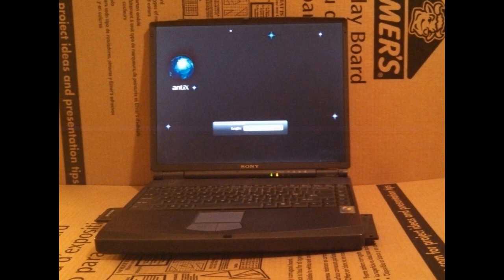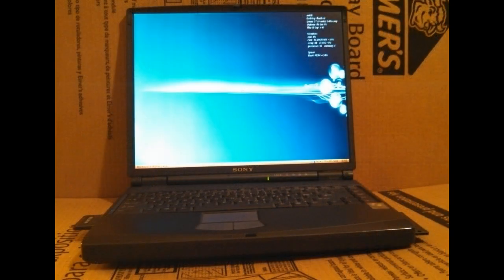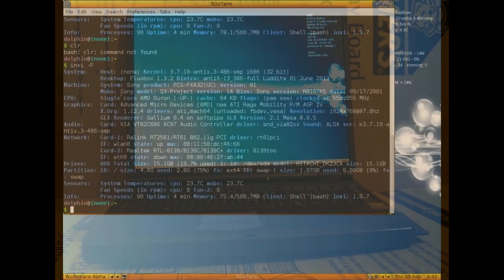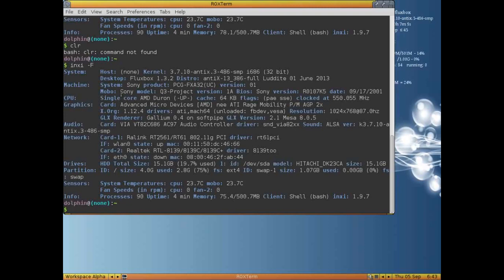AntiX 13 - How low can you go!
Here I run AntiX on a Sony Vaio laptop with a 900 Mhz AMD Duron with 512 mb of ram.  It runs well, including Youtube videos, office apps, and music, although I didn't mention the music in the video.  I even ran a samba server on it once.